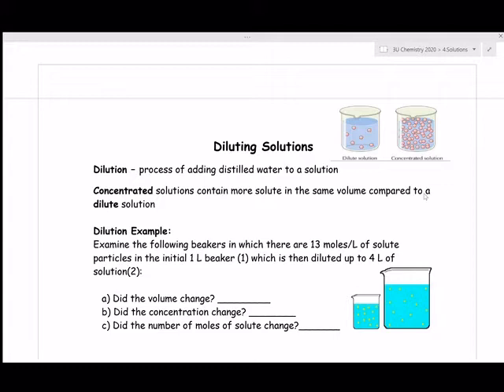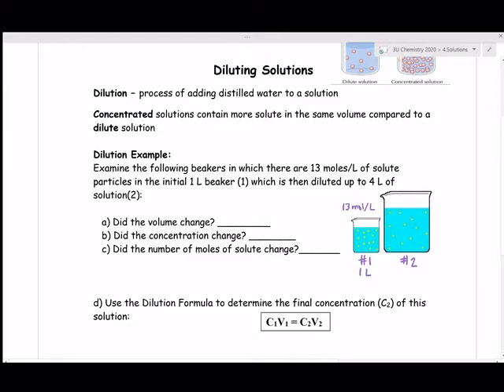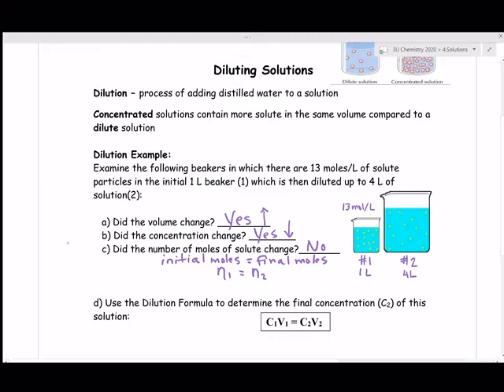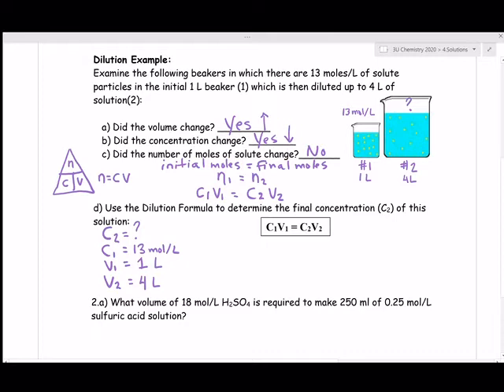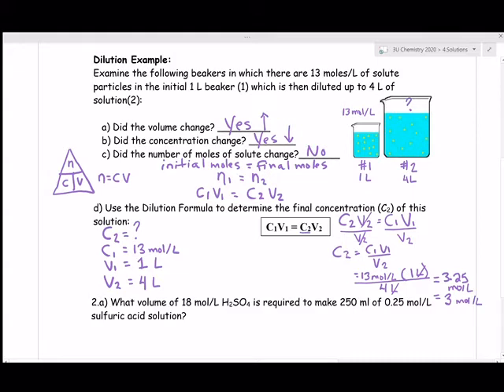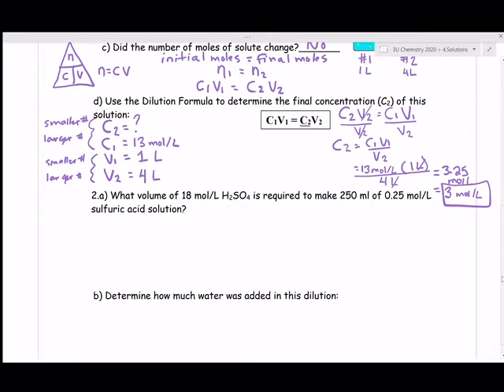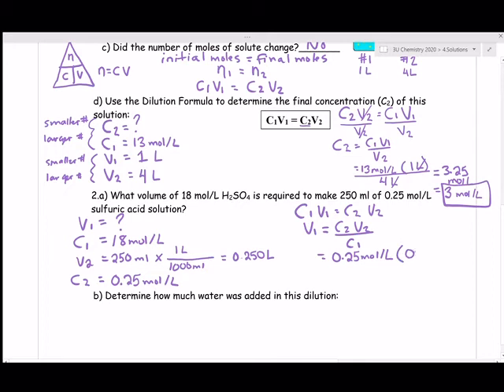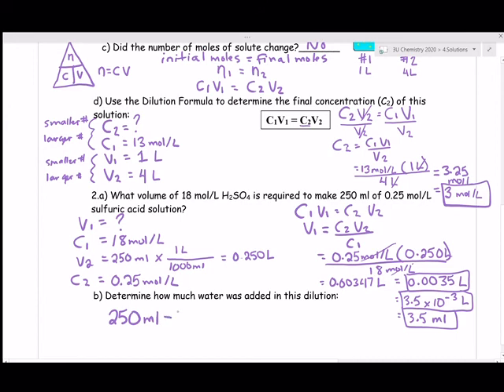Dilution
3U & 4C Chemistry Dilution Example